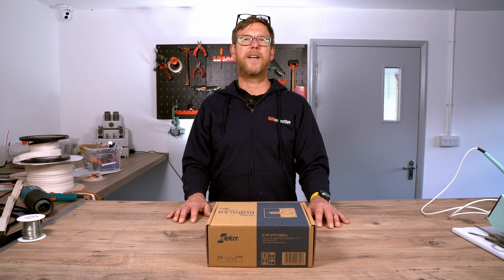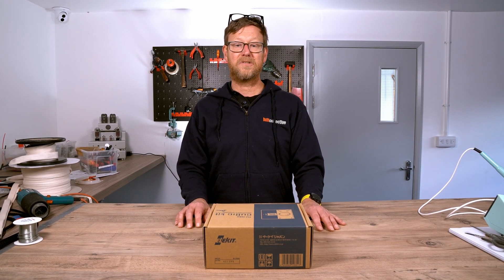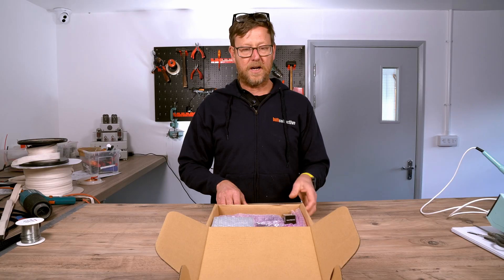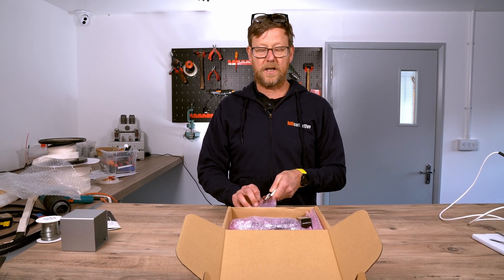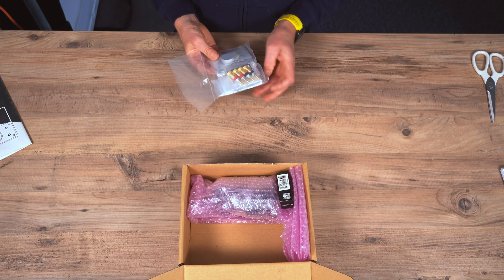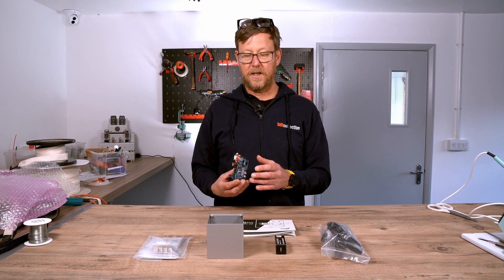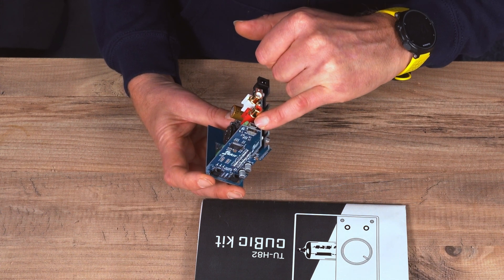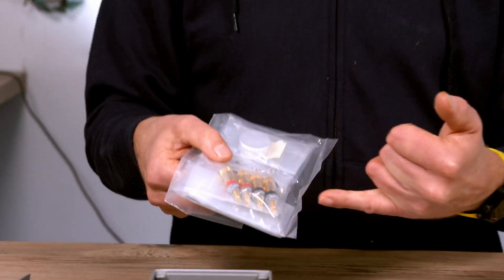Elekit TU-H82 Hybrid Tube Amp Kit UNBOXING!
Ideal for the constructor with zero soldering skills but interested in the amplifier kit's mechanics. No soldering is required to make the TU-H82.

The versatile stereo amplifier will accept a signal from a pair of RCA phono sockets, a 3.5mm jack and has an inbuild DAC so it can be connected easily to your computer.